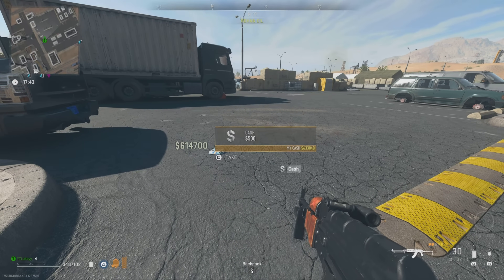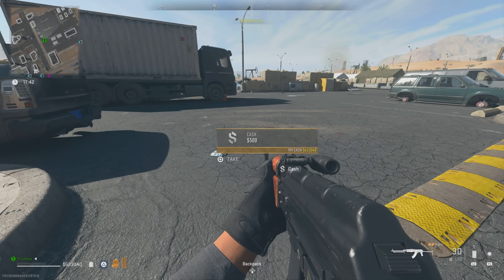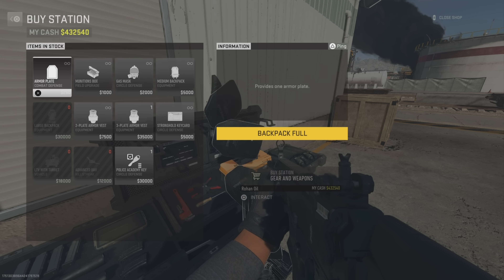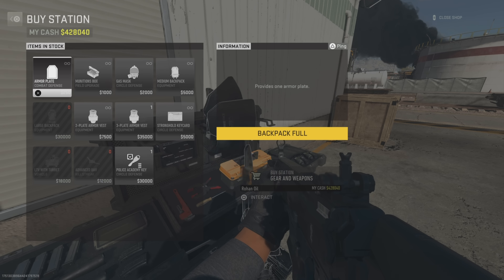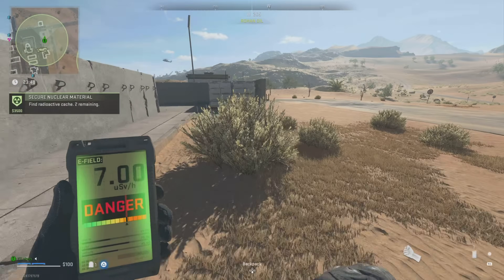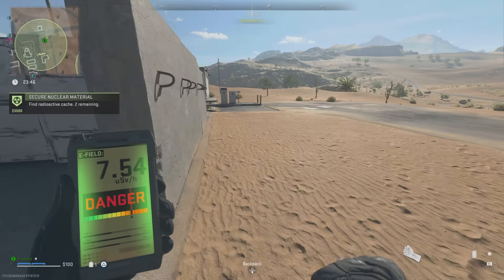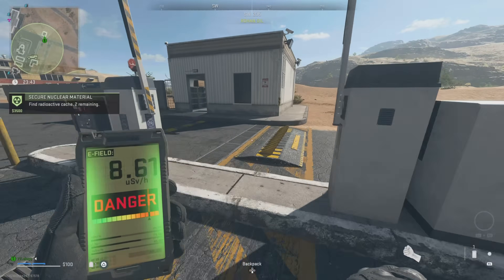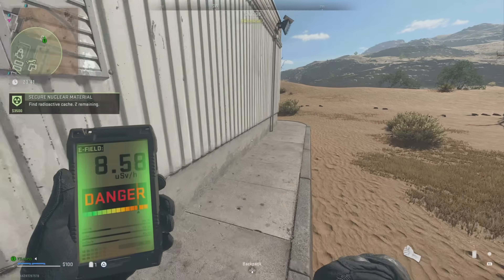NEW UNLIMITED XP Glitch! ( Modern Warfare 2 )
Unlimited XP Glitch on MW2!

Shoutout to  for helping me!